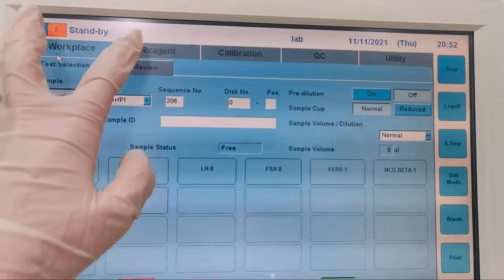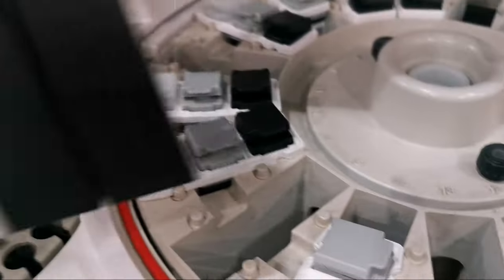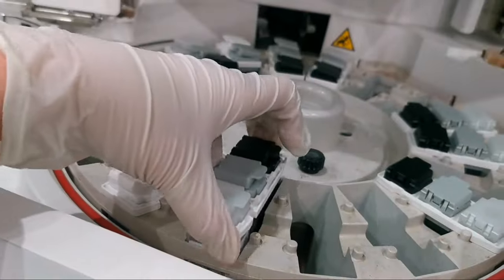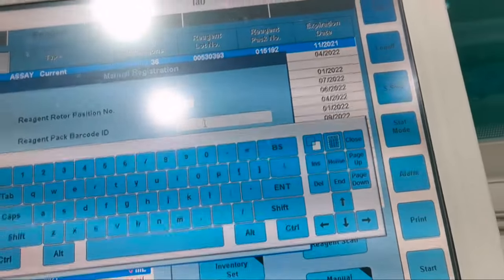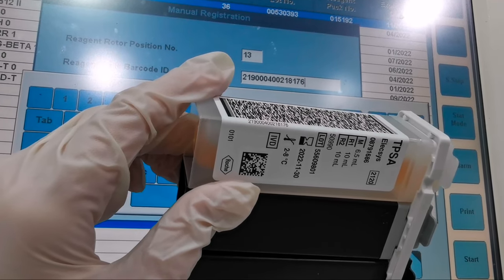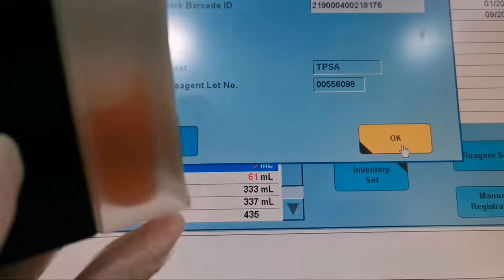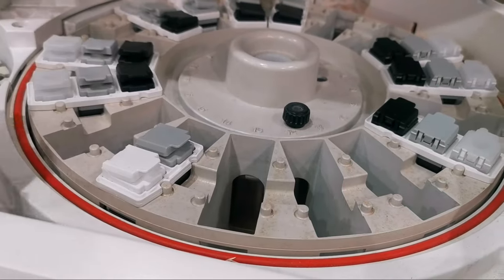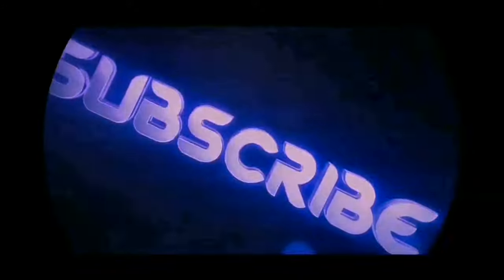Cobas Reagent Manual Registration |MEDICAL LABORATORY SCIENCE